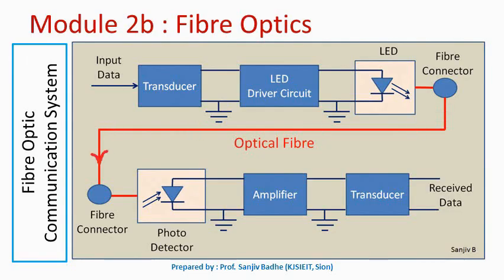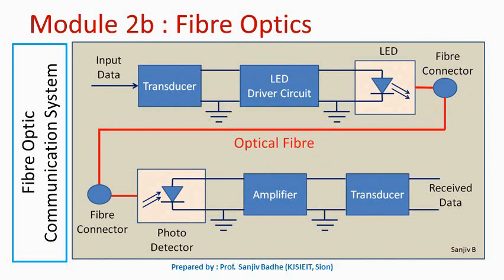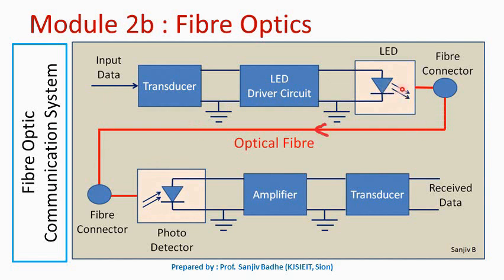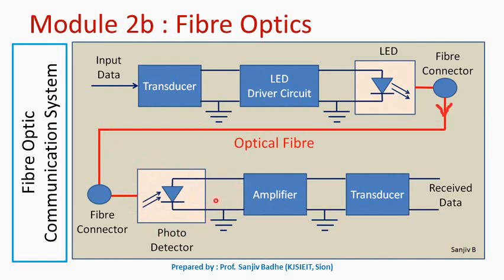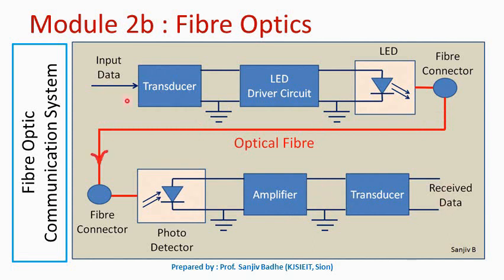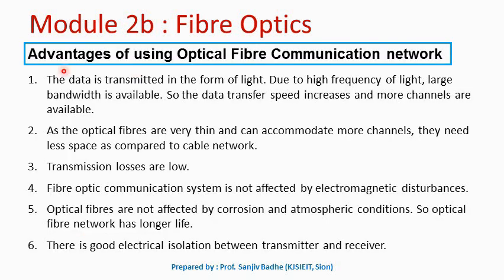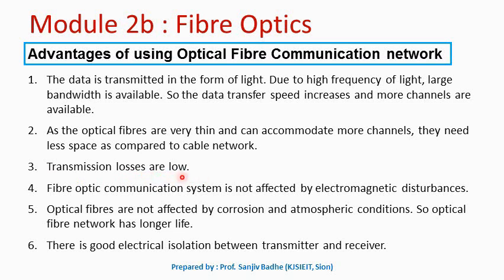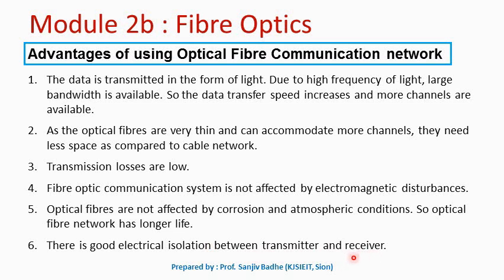Fibre optic communication system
Fuibre optic communication system is introduced and advantages of this fibre optic communication system are discussed...